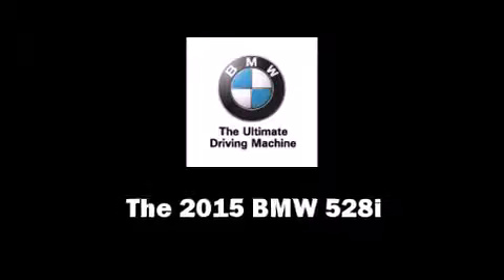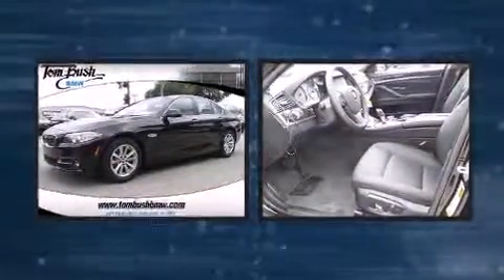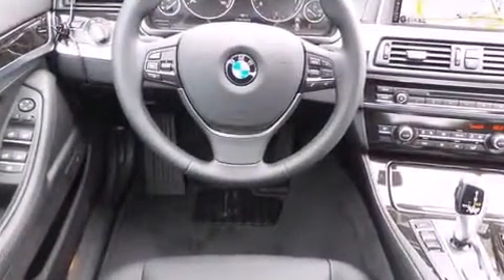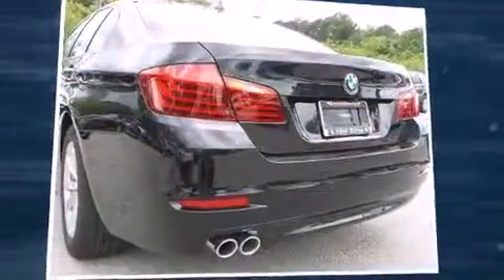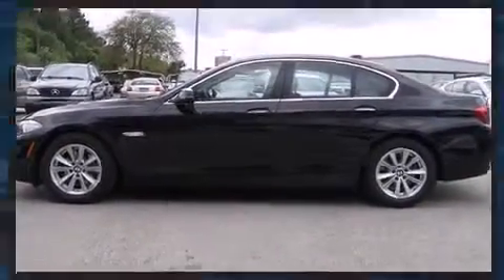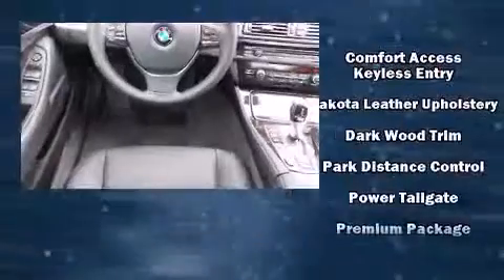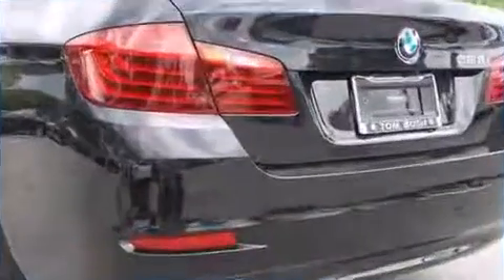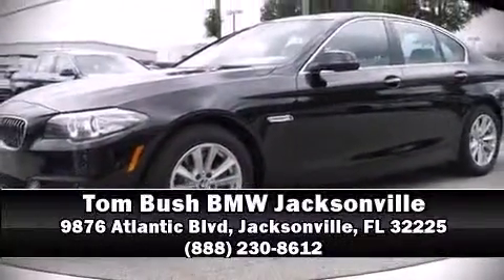2015 BMW 528i in Jacksonville, FL 32225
The 2015 BMW 528i. This 4 door, 5 passenger sedan offers the latest in technological innovation and style. It features an automatic transmission, rear-wheel drive, and a 2 liter 4 cylinder engine. Turbocharger technology provides forced air induction, enhancing performance while preserving fuel economy. BMW infused the interior with top shelf amenities, such as: front and rear reading lights, a tachometer, a built-in garage door transmitter, automatic dimming door mirrors, power front seats, remote keyless entry, and leather upholstery. With high intensity discharge headlights illuminating your path, you'll always appreciate maximum visibility. For drivers who enjoy the natural environment, a power moon roof allows an infusion of fresh air. BMW ensures the safety and security of its passengers with equipment such as: dual front impact airbags, head curtain airbags, traction control, anti-whiplash front head restraints, ignition disabling, an emergency communication system, and 4 wheel disc brakes with ABS. Brake assist technology provides extra pressure when applying the brakes. Our team is professional, and we offer a no-pressure environment. We'd be happy to answer any questions that you may have.